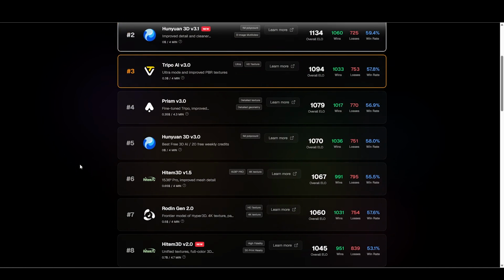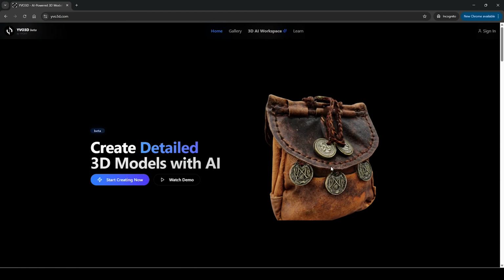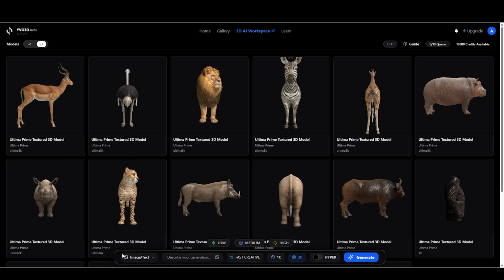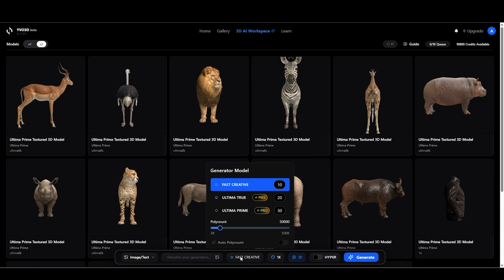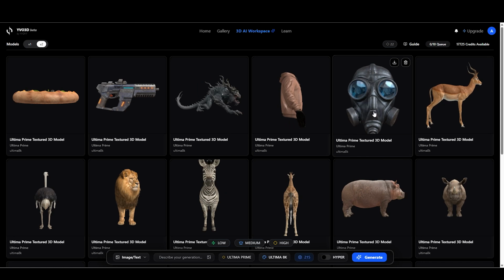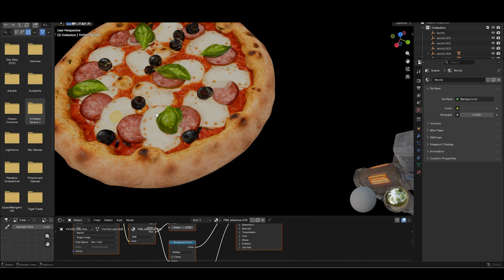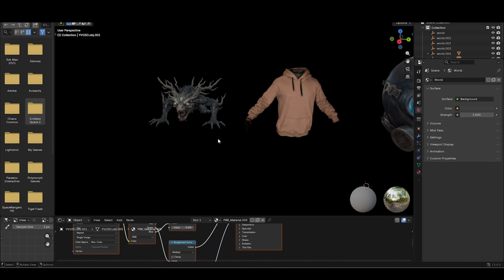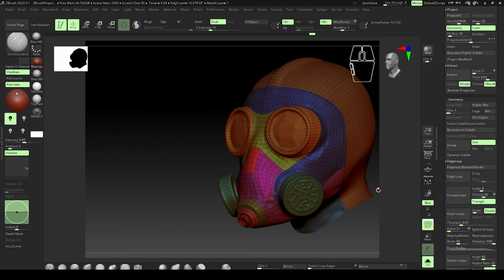This 3D AI Replaces Artists?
In this video, I test YVO 3D, an AI tool that generates 3D models from images — and I put it through a real production pipeline.

This isn’t a hobby — it’s my income, my workflow, and my daily work as a 3D artist.
So I’m extremely skeptical when it comes to AI tools.

I’ve tested almost every popular 3D AI tool out there. Most look impressive at first… until you open the mesh. Broken topology, bad UVs, unusable textures.
So the real question is: can AI finally generate a solid base mesh from a single image?

Timecodes:
00:00  Open up
00:29  Intro
01:20  Testin YVO3D
05:24  Conclusion